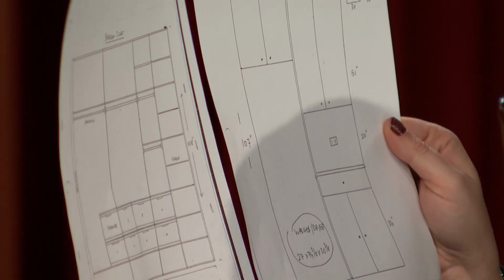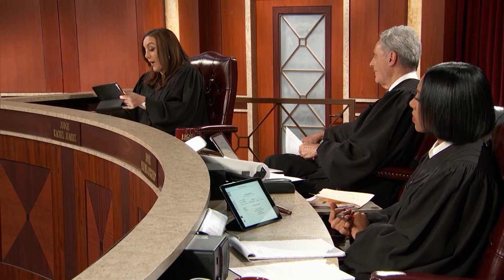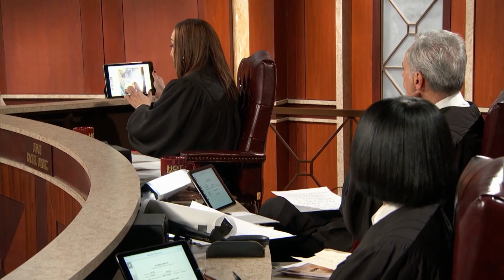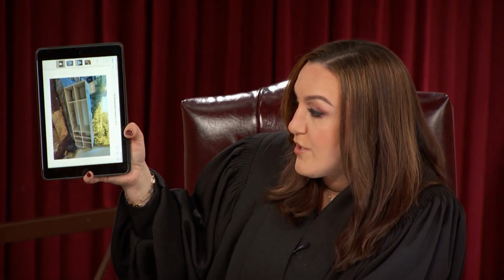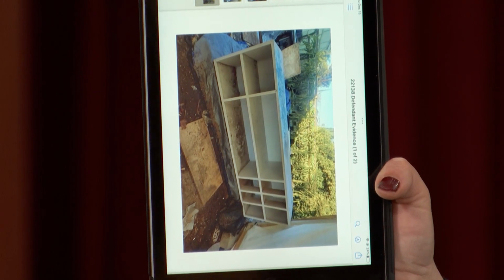Why Were the Custom Cabinets Never Installed? | Part 1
Cedric is suing contractor Jose for his deposit on custom cabinets he claims were never installed!